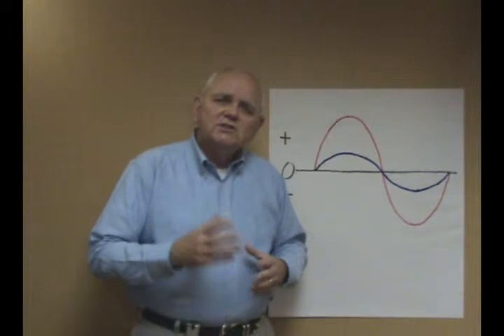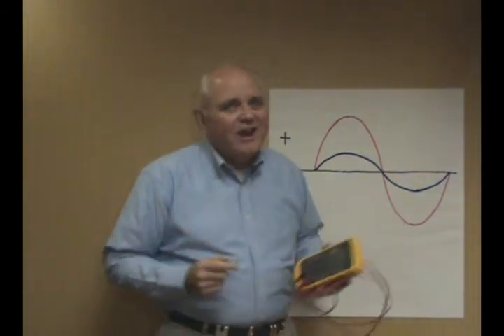What is Power Quality